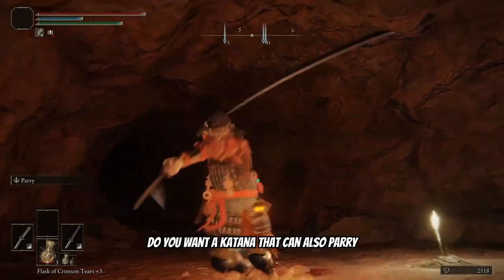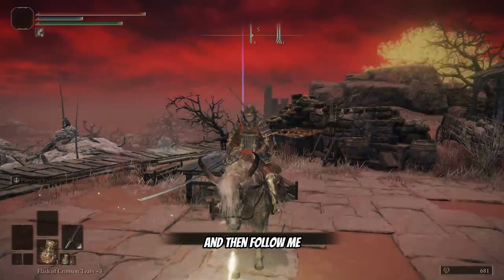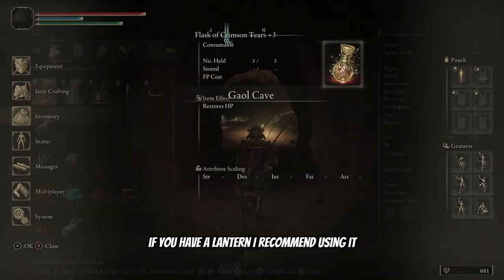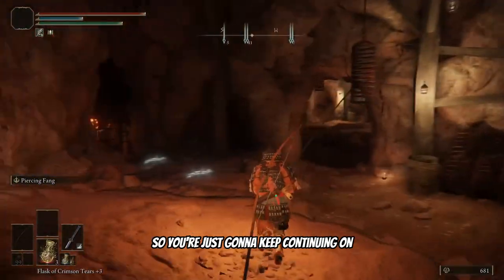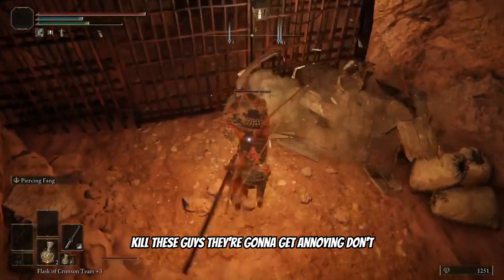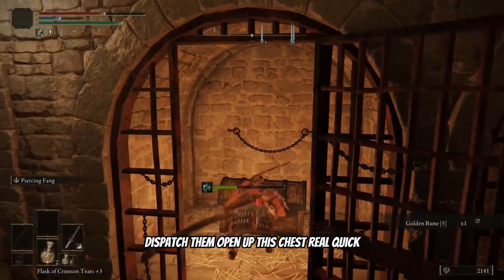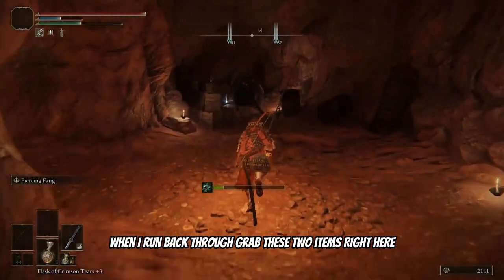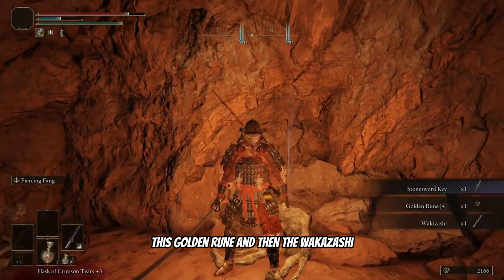PARRY with a Katana in Elden ring!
Do you want to keep your samurai build purely katana? Do you like to parry? Well do I have a solution for you, the WAKIZASHI. The wakizashi is a dagger that works like a katana and can have the ash of war "Parry" applied to it. The "Parry" Ash of War can be obtained from Knight Bernahl in the Warmaster's Shack or in Volcano Manor. When applied, this short katana can not only function as a katana, but can also parry! Amazing.

Want to learn more about Elden Ring? It's free and helps me out a lot!